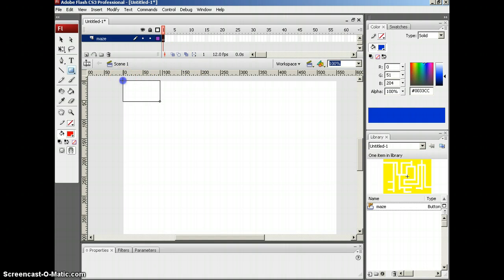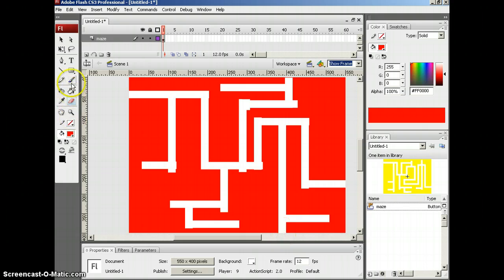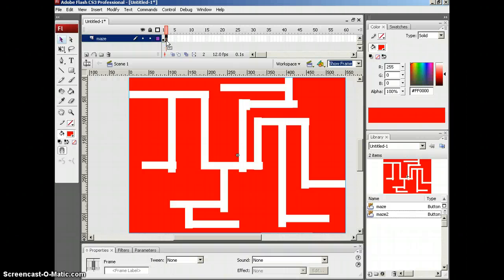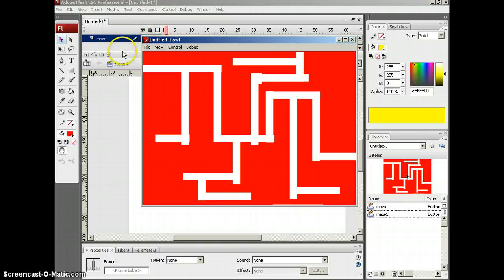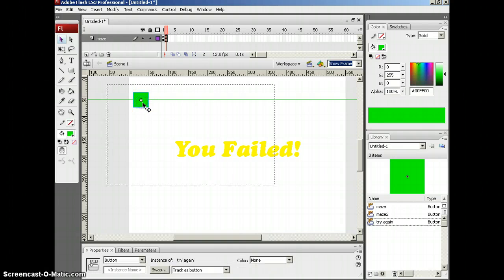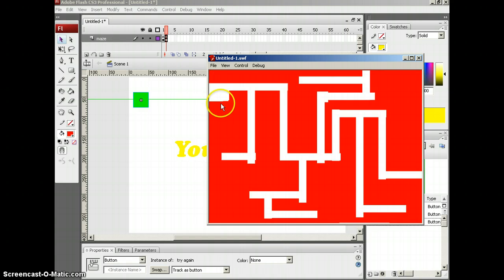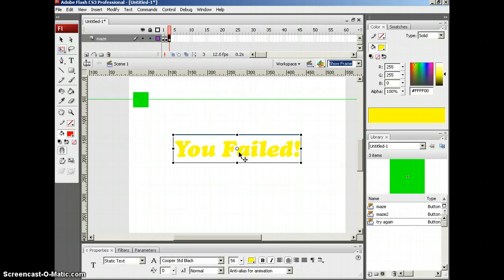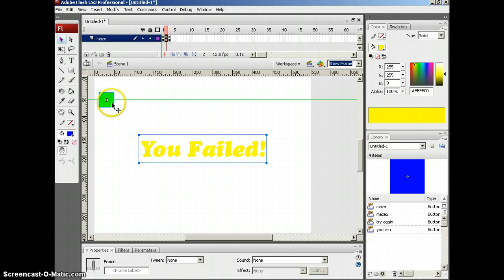Simple Maze Game